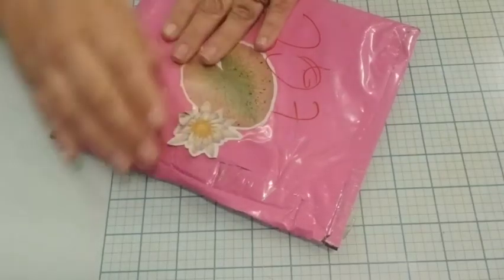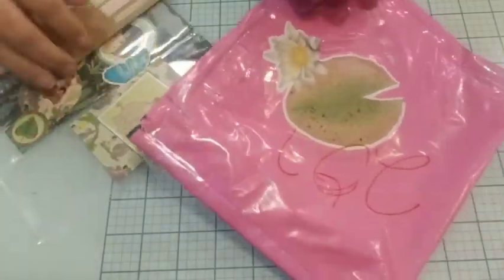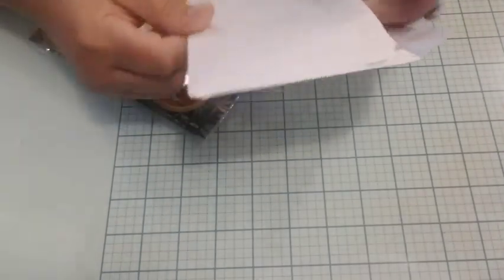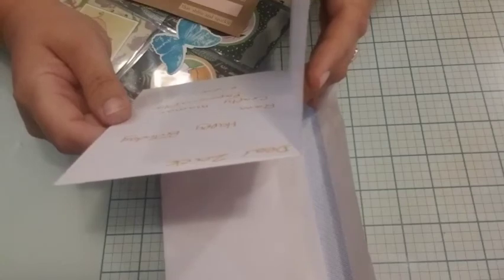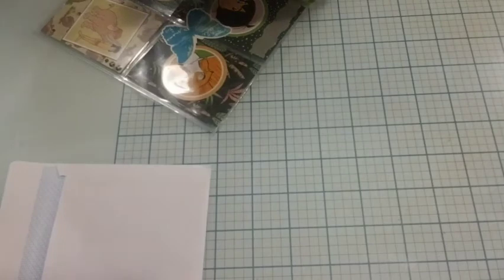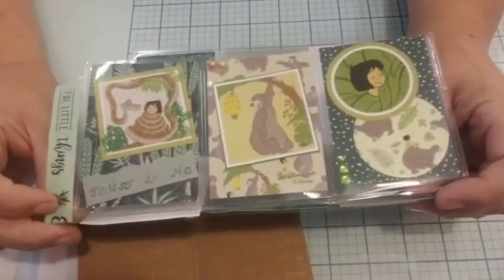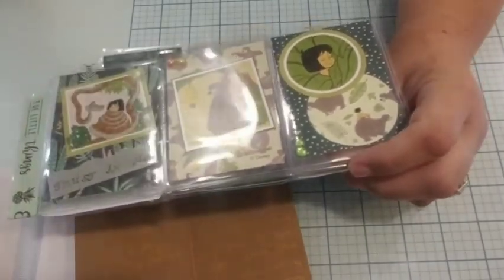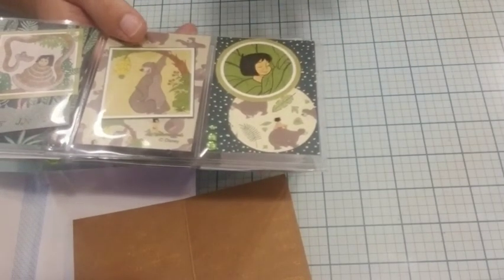Entry from Crafty momma papercraft